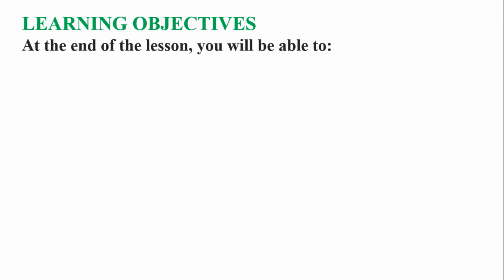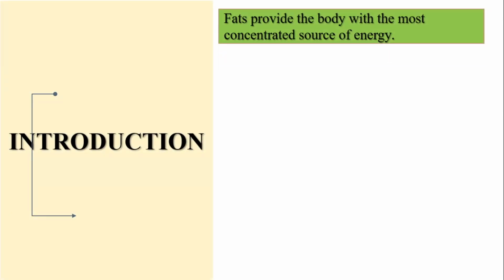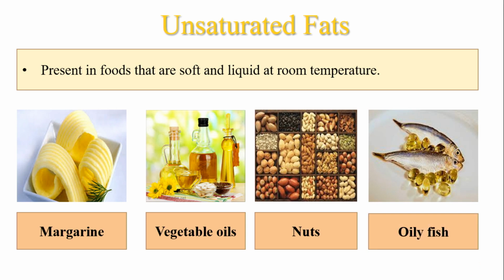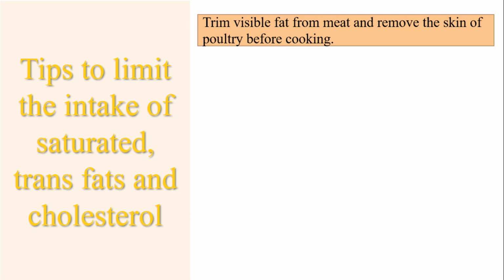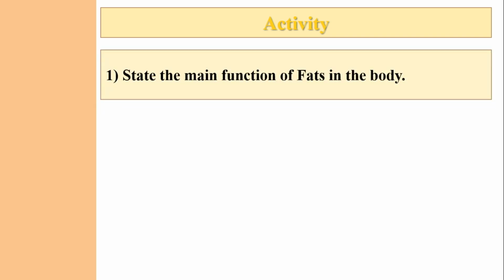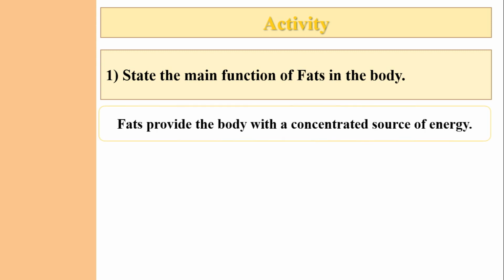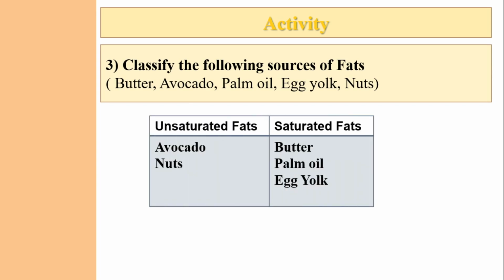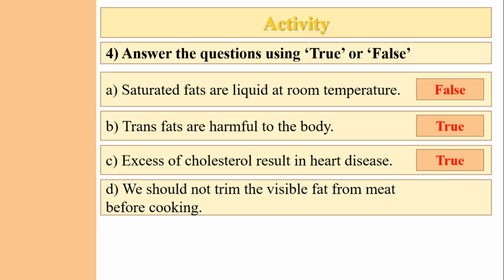Food Textile Studies G8 U1L3 Fats part 2